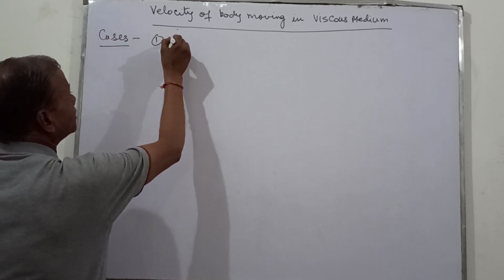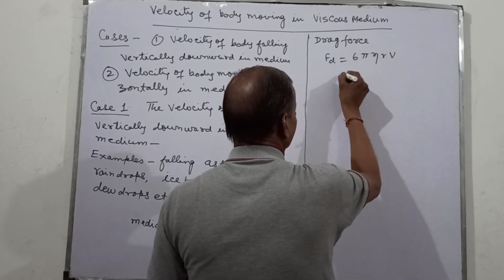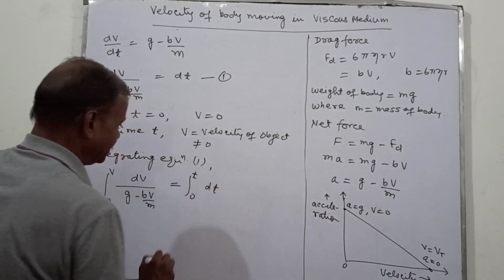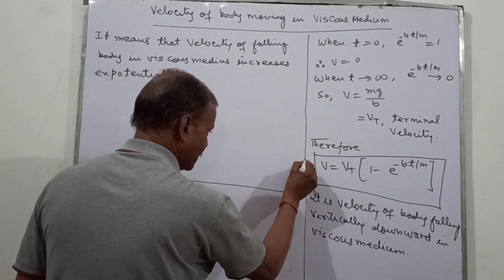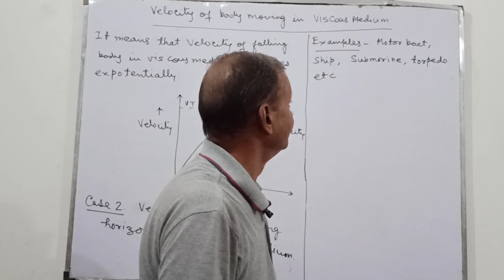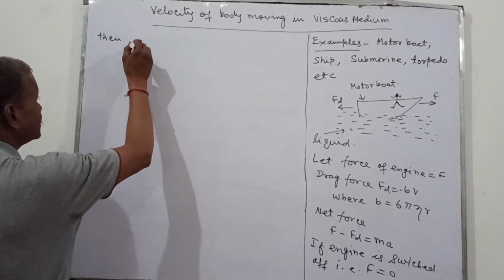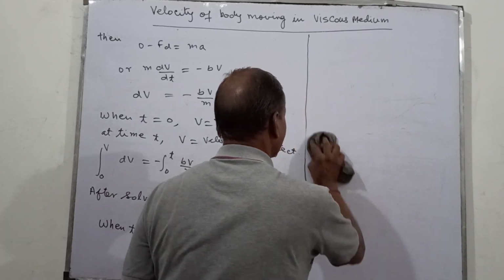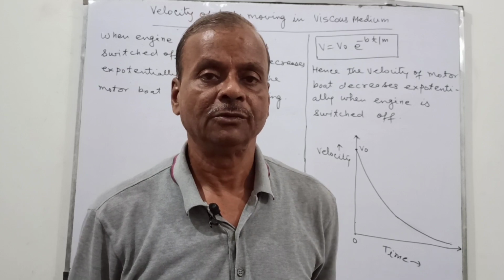Velocity of a body moving in Viscous medium/Class- 11th/NEET/AIIMS/NDA Chapt. Viscosity